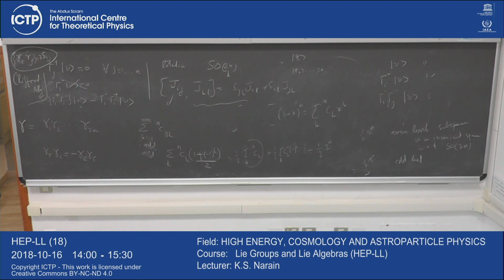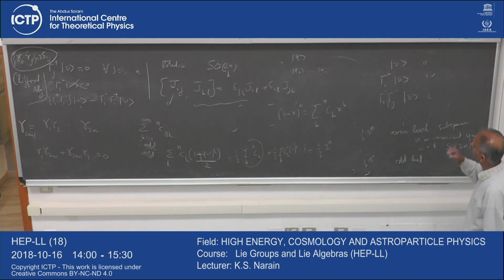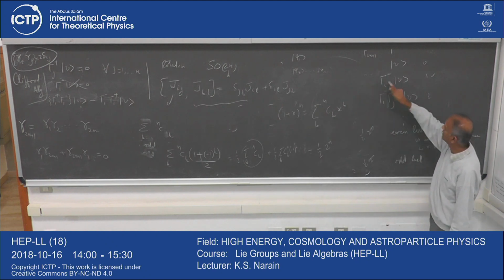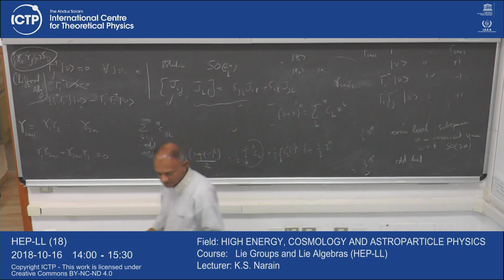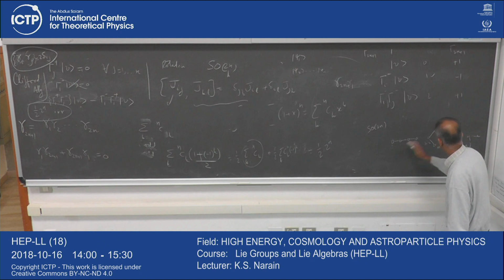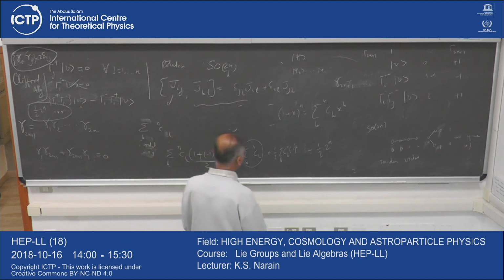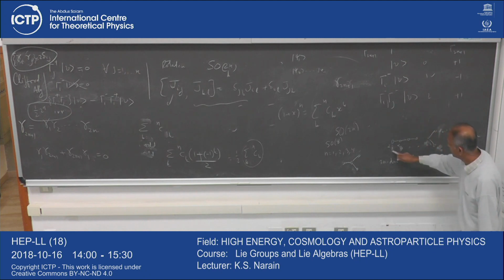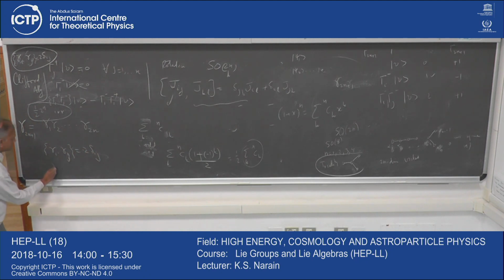Lie Groups and Lie Algebras (HEP-LL) 18 of 18 part 2